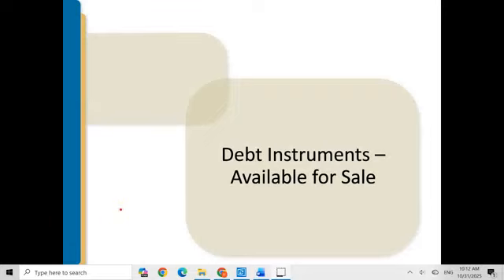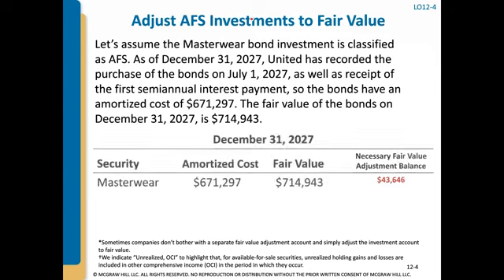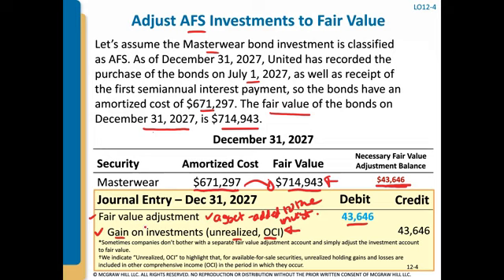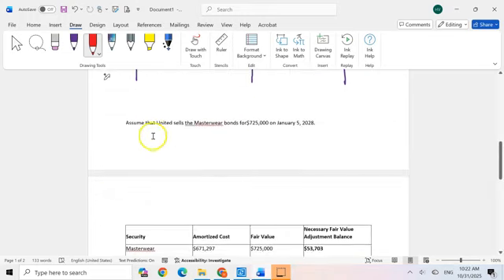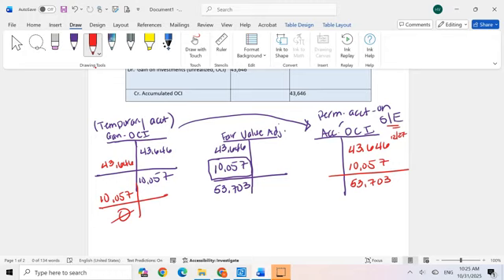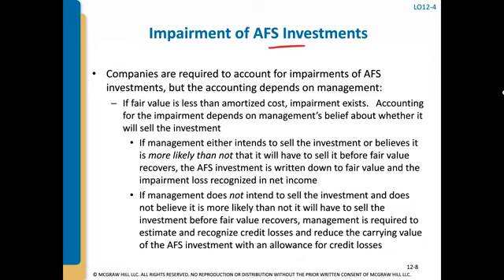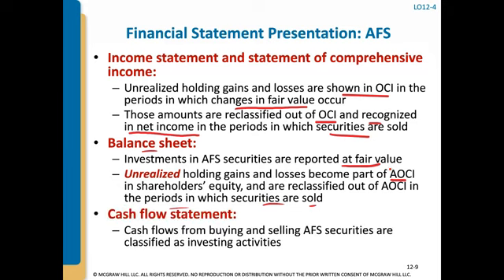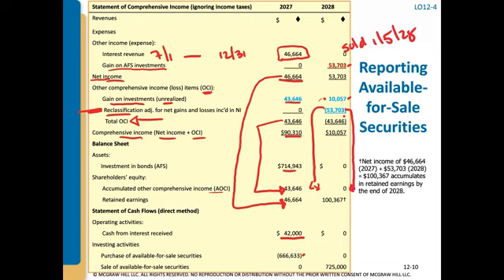Chapter 12 Debt Instrument Available for Sale